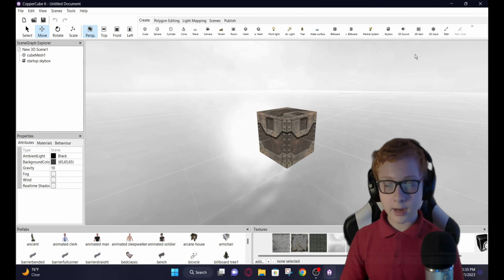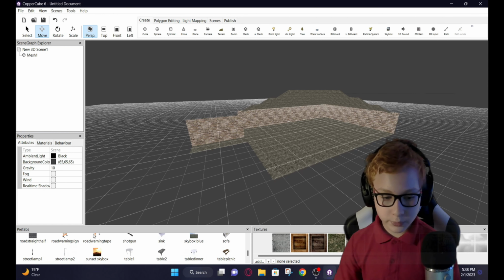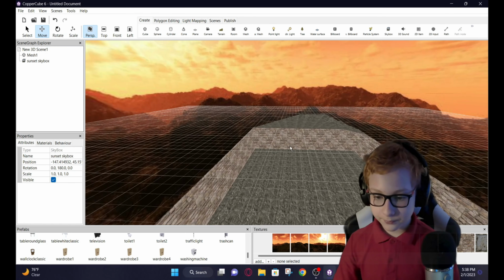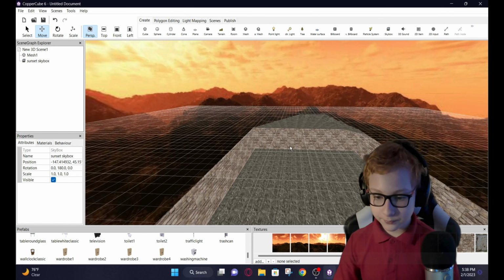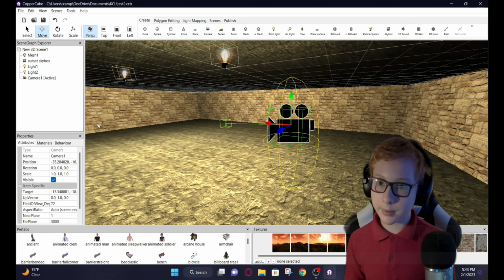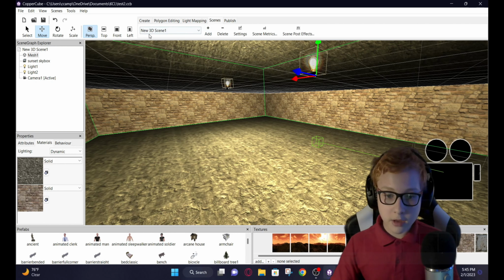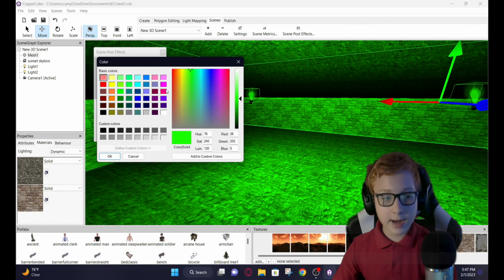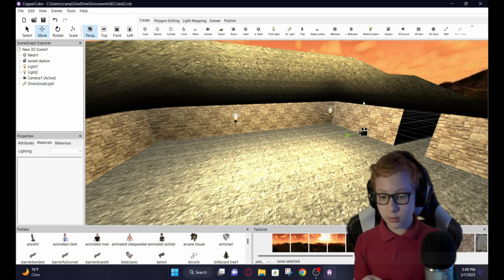Create games with Copper Cube! | Lesson 3 - Lighting | Kids Coding Live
In this video, you will learn how to create a automatic electric moving door that activates with a button for a future house we will create in a future episode.

Links
- As of 6/30/22, the website is not active and working, we are getting that fixed ASAP.